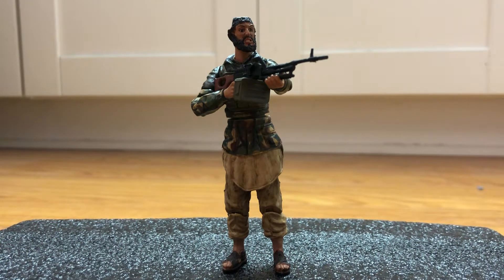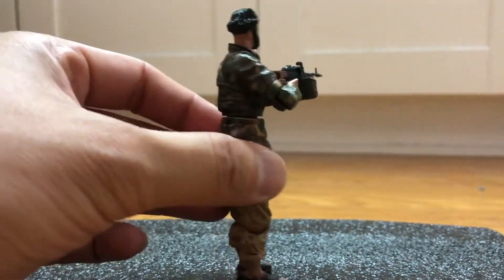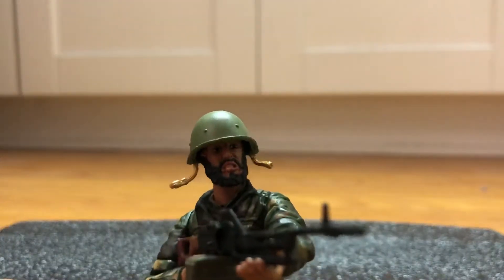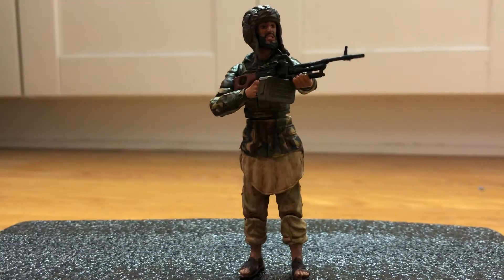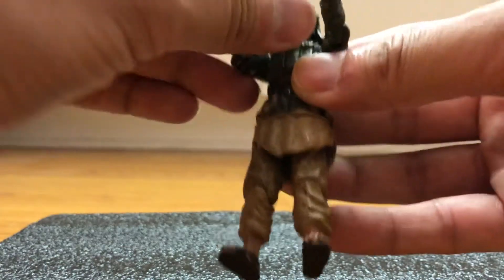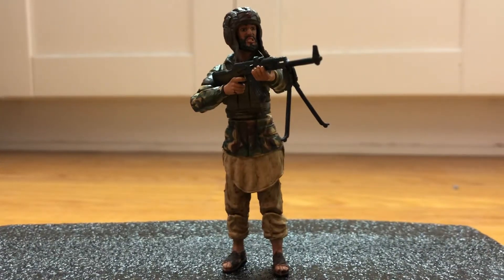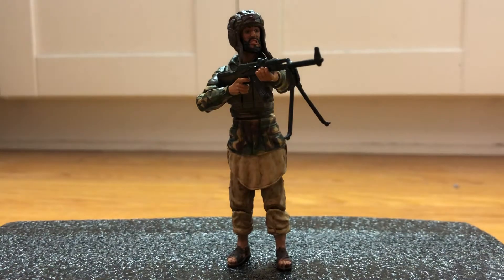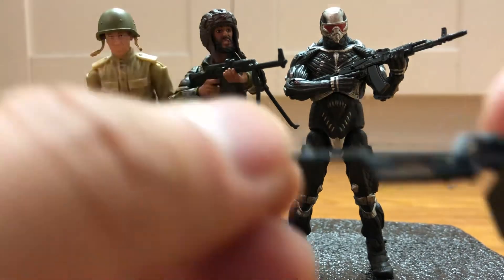The Ultimate Soldier Xtreme 1:18 Eastern Warrior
The Ultimate Soldier XD Xtreme Detail 1/18 Not Mujahideen